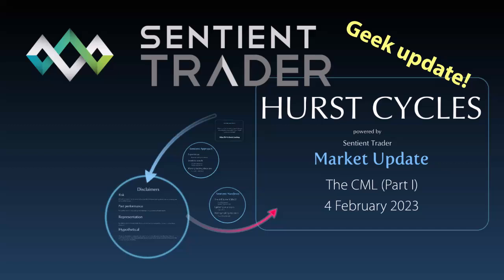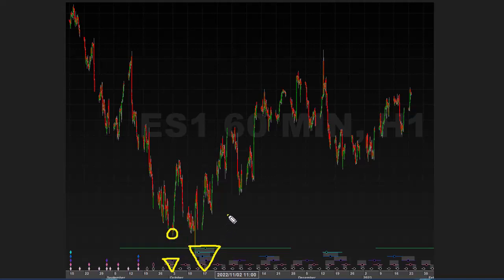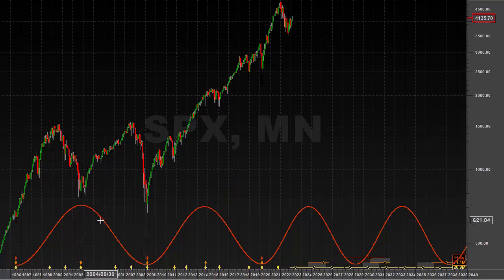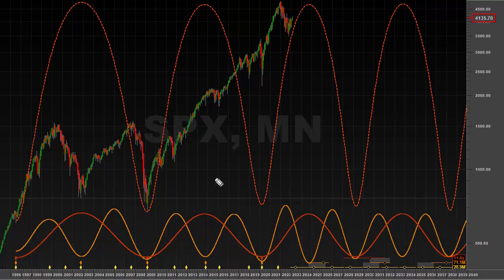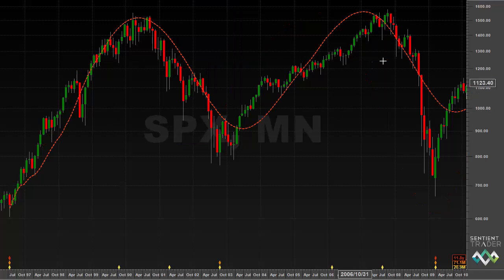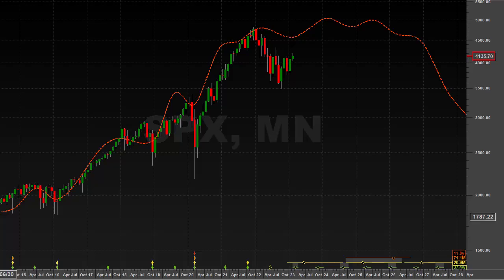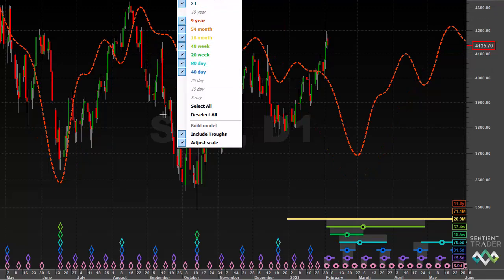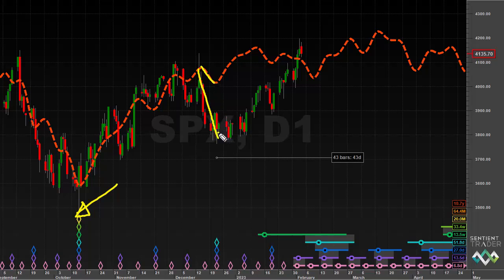The CML (Part I) - Hurst Cycles Geek Update - S&P 500 - 4 February 2023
In this "geek update" David explains the background to the Composite Model Line (CML) tool in Sentient Trader, shows how it is constructed and discusses the way in which it can be used.

00:00 Introduction
00:41 Hurst Cycles insight
05:30 Implications of an analysis
06:32 9-year cycle line
09:42 Simple CML
11:15 54-month cycle
12:28 Sigma-L
14:56 18-month cycle
15:45 Recent time
21:00 Resolving recent cycles
23:12 18-month anomaly
26:20 An imperfect alternate
27:34 More detail
29:06 Low probability warning